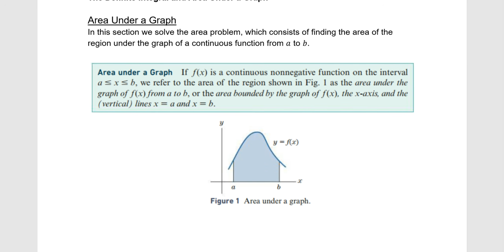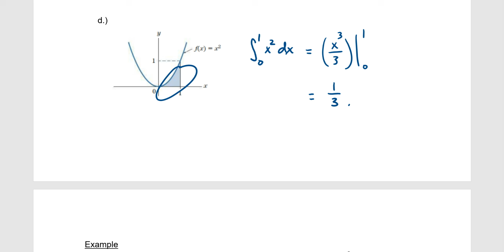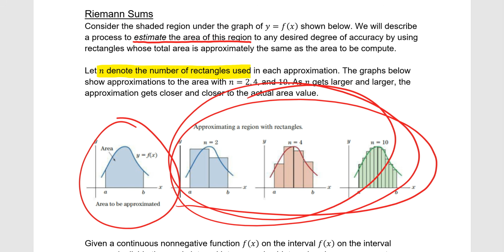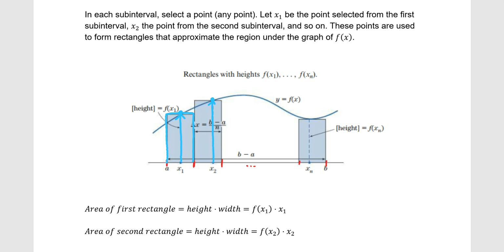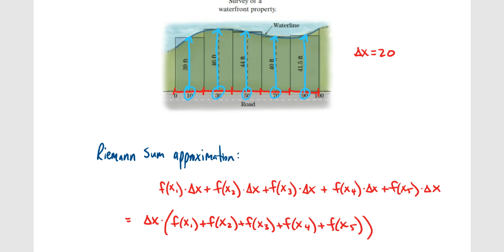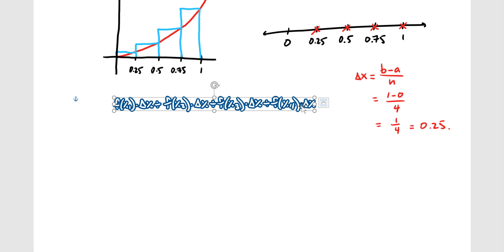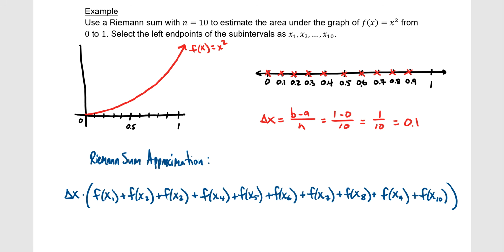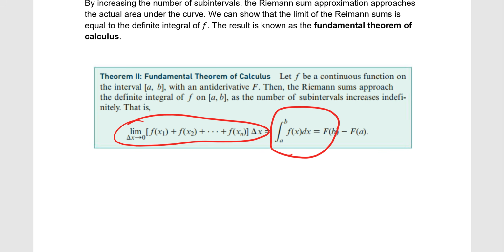Chapter 6.3 - The Definite Integral and Area Under a Graph